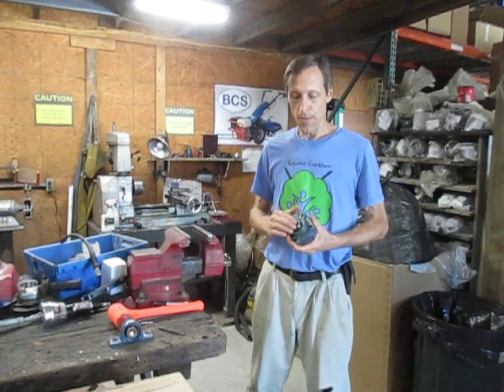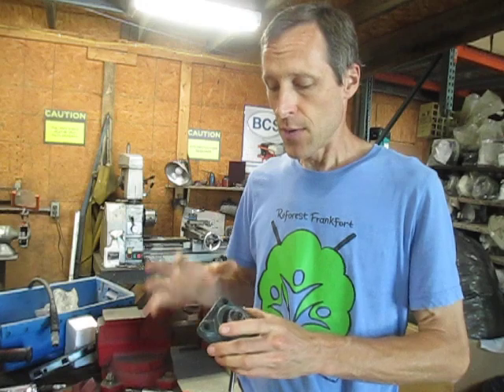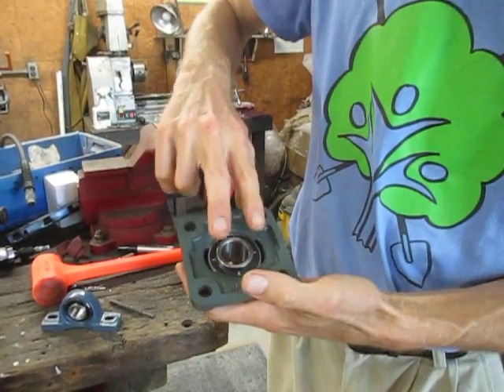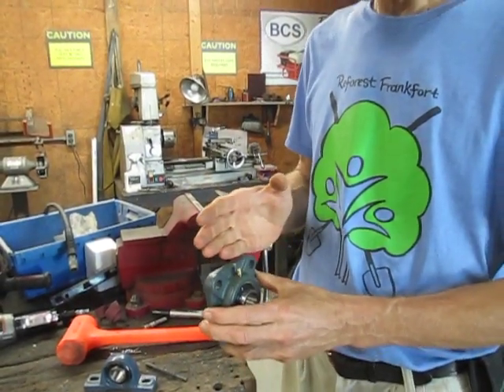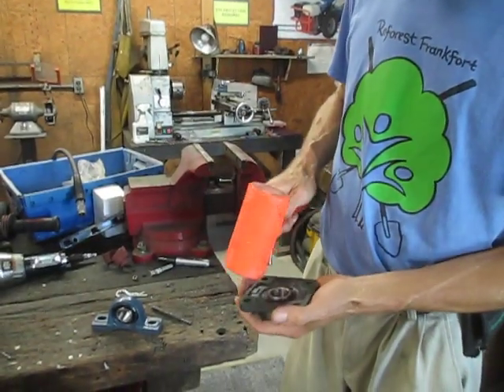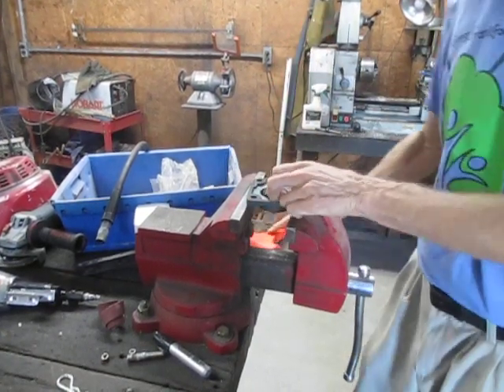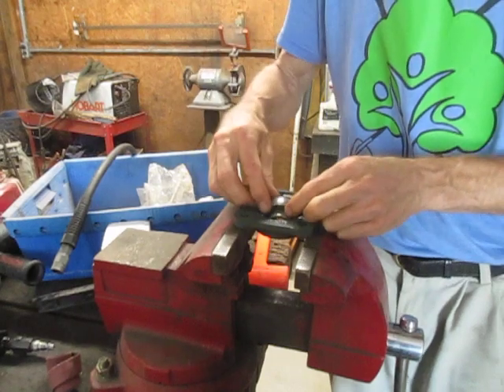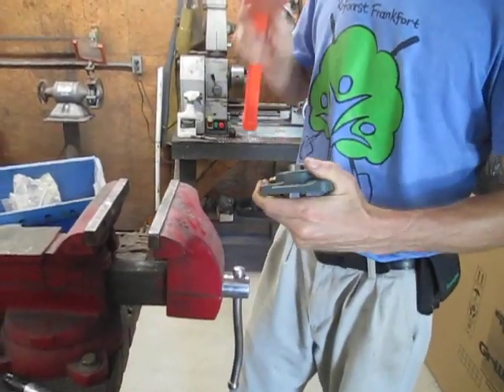Pillow-block bearing service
Joel at Earth Tools demonstrates the technique for removing the ball-bearing insert from a pillow-block bearing assembly.  This basic type of bearing is used on several of our implements (flail mowers, power harrows, crimper-roller...and probably a few more I can't think of right now)